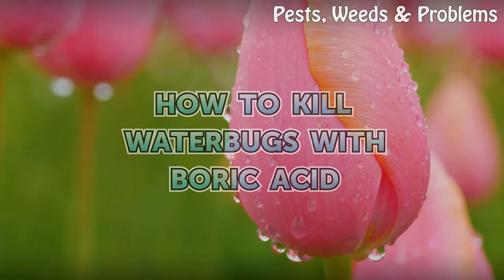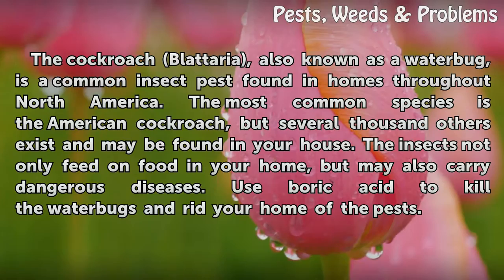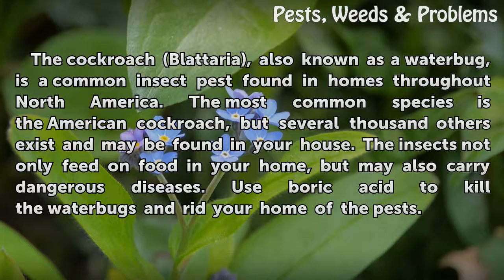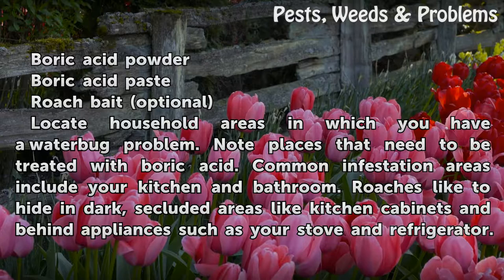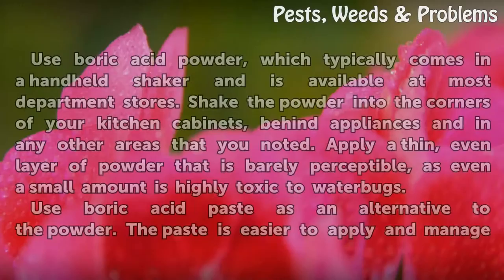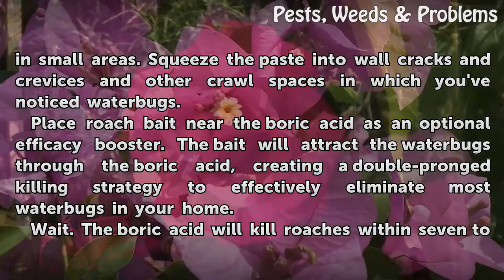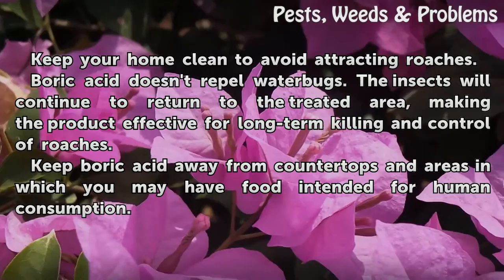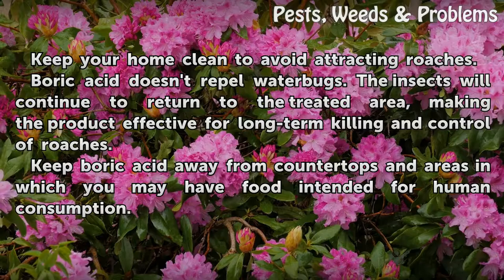How to Kill Waterbugs With Boric Acid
How to Kill Waterbugs With Boric Acid. The cockroach (Blattaria), also known as a waterbug, is a common insect pest found in homes throughout North America. The most common species is the American cockroach, but several thousand others exist and may be found in your house. The insects not only feed on food in your home, but may also carry dangerous...

Table of contents How to Kill Waterbugs With Boric Acid
Things You'll Need 00:45
Tips & Warnings 02:15